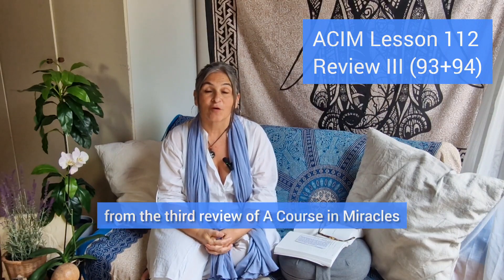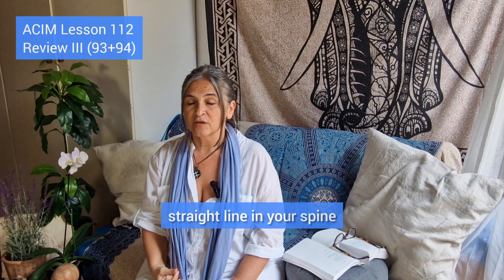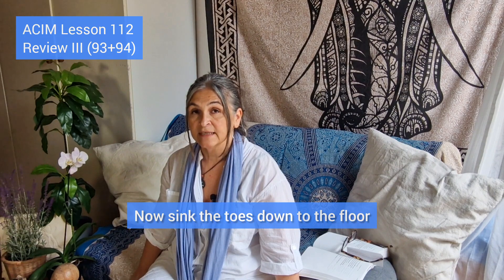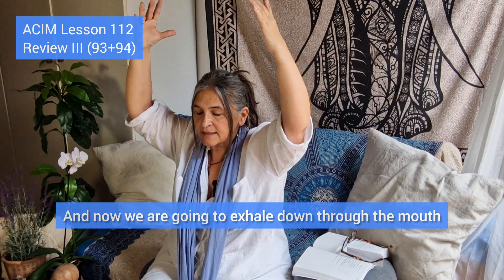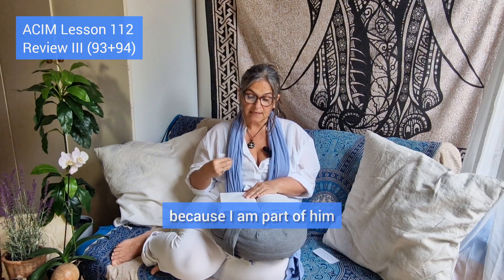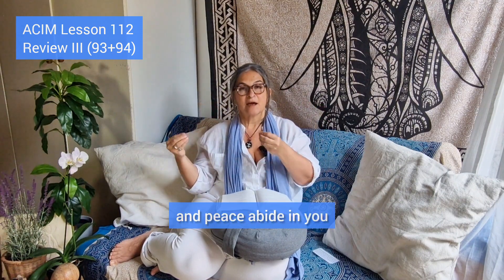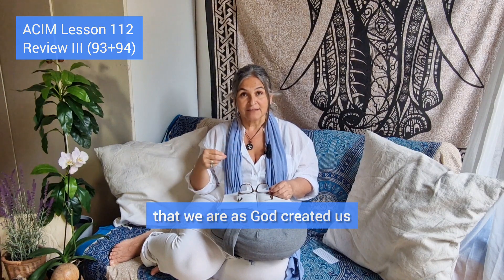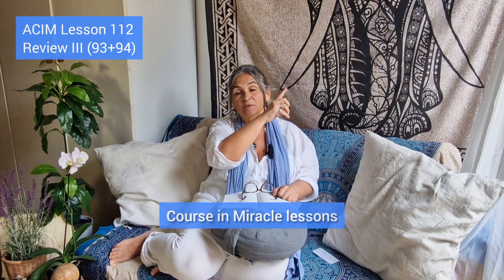ACIM Lesson 112 with Qigong: Review III (Lessons 93 & 94) of A Course in Miracles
🌟 WHAT ARE MIRACLES 🌟
Click on this link to the video "What are Miracles according to ACIM?" to get a little more clarity on what A Course in Miracles means by it

First we read the ACIM lesson together, then we contemplate why we do not know what anything is for and begin applying the lesson. In the folloging Qigong class we purify with clearing stale energy from our body and our energy field. Then we start circluting the Qi and enjoy our connection with our Higher Self and Holy Spirit.

🌟 HOW CAN QIGONG HELP YOU: 🌟
I have prepared two videos for you, explaining the basics of Qigong from the view of an ACIM student. The first is a short info video, and the second is a Qigong class explaining the alignment of Chi:

Let me know how this goes for you. Love to you, Judith.

A bit about my ACIM Journey:

Hello there, I am Judith and I have designed these Qigong classes especially for A Course in Miracles students. I have been studying the course since 2008, have since become a facilitator for the Monroe Institute and Qigong instructor. Ever since I studied to become a Qigong instructor I always felt that ACIM students could greatly benefit from Qigong as it would leap their understanding forward of the course teachings in a very practical sense.

Let me know how it goes for you. If people show interest I will definitely create some more videos and content for Acim students.
A little about my QIGONG Journey:

I rediscovered Qigong in 2021, and became a Qigong instructor in 2022. Qigong is my thing. I simply love it. For me it is like remembering an ancient skill I had and forgot about. Nowadays I hold live classes in Gran Canaria, Spain. On-site classes are taught in Spanish, English or German. In addition to Qigong, I am also a facilitator for the Monroe Institute, which works with Hemi-Sync binaural tones and Monroe Audio Technology, and a student of A Course in Miracles.

Sending you Light and Love as well as a Qi hug,
Yours, Judith